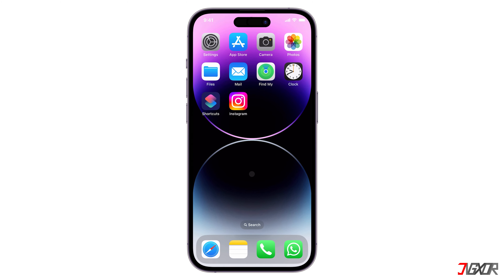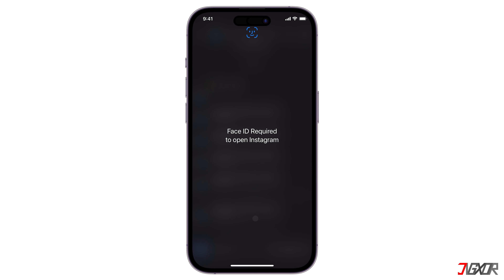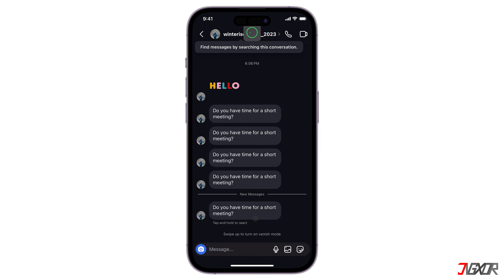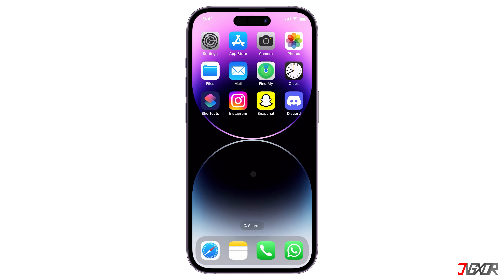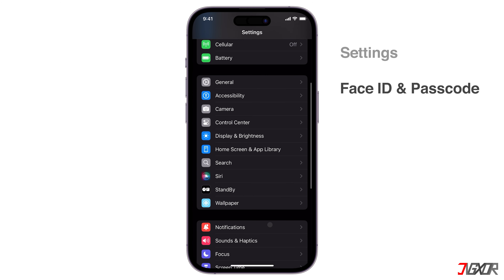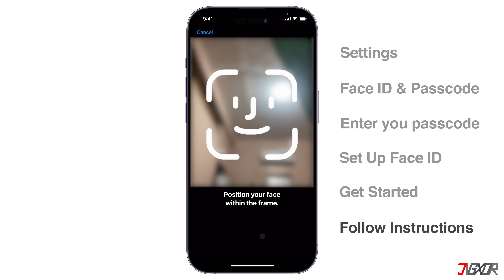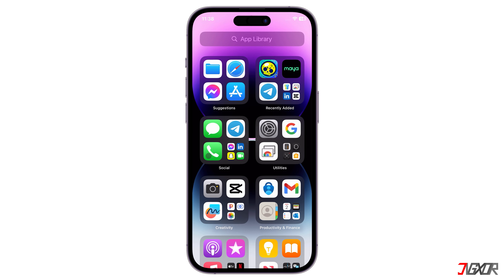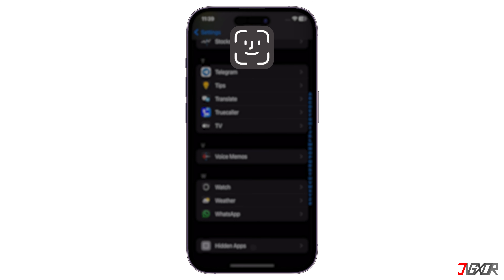How To Lock Instagram on iPhone with Face ID! [NEW iOS 18 Update]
Hey what’s up Jigxor here! To enhance your peace of mind and ensure that your Instagram account remains secure iOS 18 introduces a valuable feature that allows you to lock access to the app. This prevents unauthorized individuals from accessing your personal photos videos and messages even if they have physical access to your device. In this video I will guide you through the process of locking Instagram using Face ID on your iPhone. Let’s go! Yours Jigxor

Timestamps:
00:00 | Setup Face ID
01:04 | Lock Apps

Video: 1102